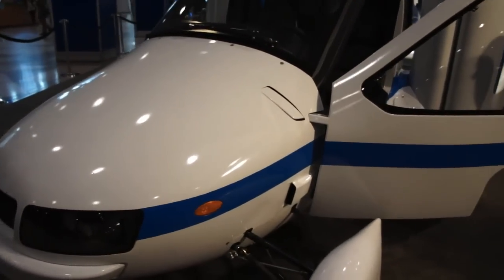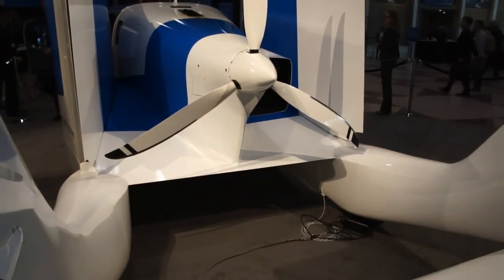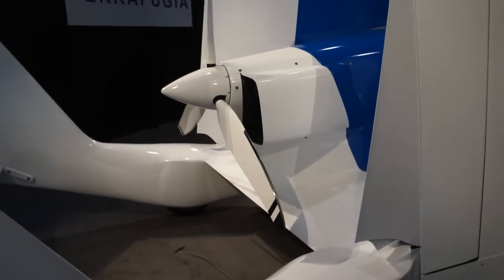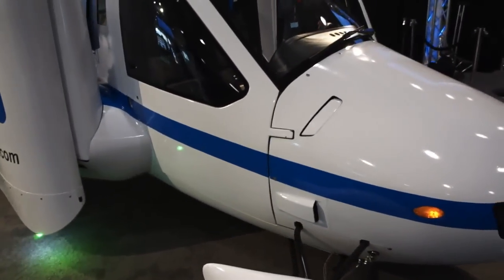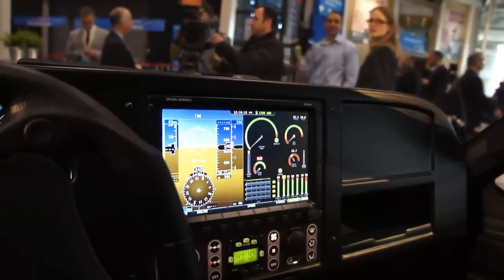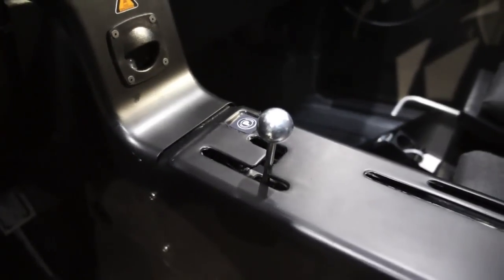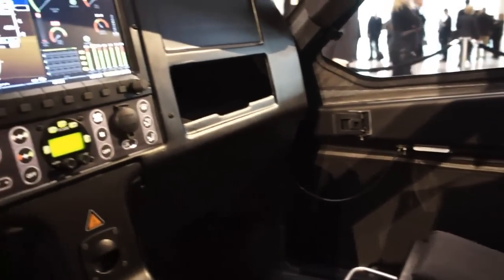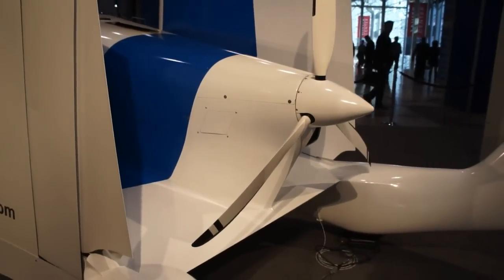Terrafugia Transition aircraft first hands-on